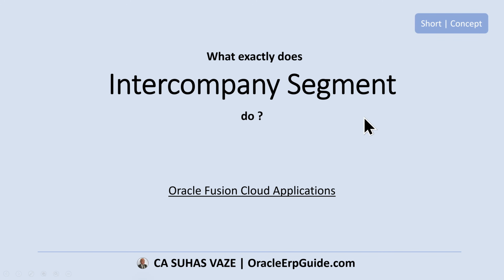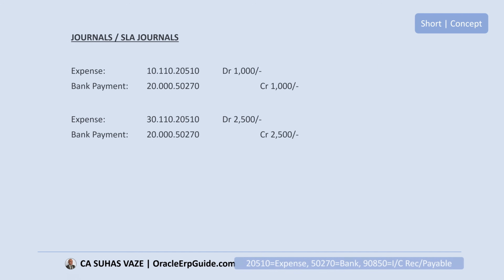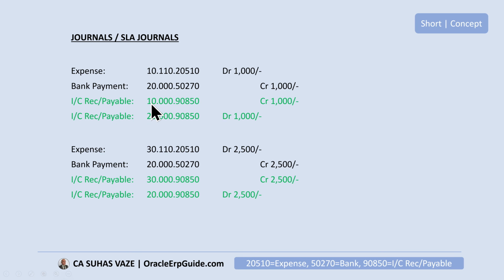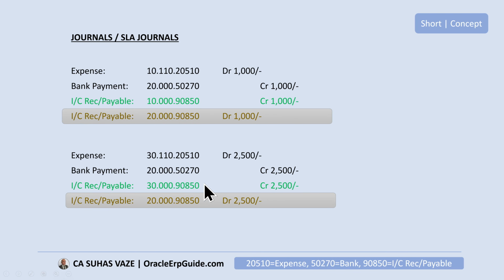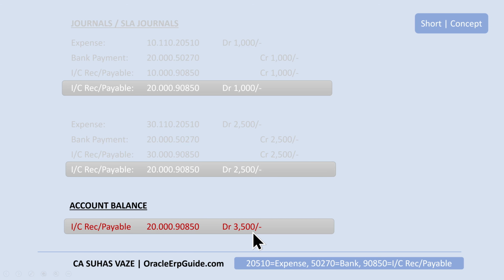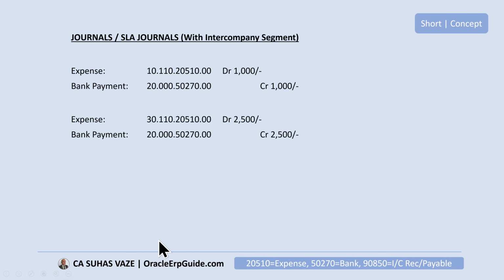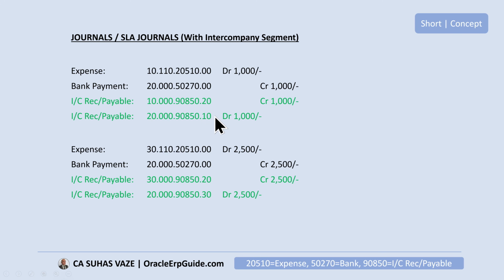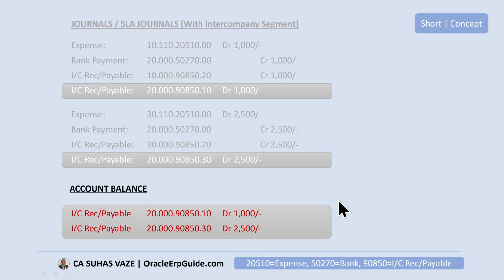What Exactly Intercompany Segment Does | Oracle Fusion Cloud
What is the purpose of the Intercompany Segment in a Chart of Accounts?

In this video you will see what how the intercompany segment in a COA makes it possible to keep a track of the intercompany payables and receivables of each company.

00:00 - 000: Start from the Beginning
00:06 - 001: What Intercompany Segment Does
00:34 - 002: Example without Intercompany Segment
01:07 - 003: Intercompany Lines Inserted (No IC Segment)
02:21 - 004: Intercompany Balances (No IC Segment)
02:55 - 005: Intercompany Balances (With IC Segment)
03:32 - 006: Journals (With IC Segment)
03:57 - 007: Intercompany Lines Generated (With IC Segment)